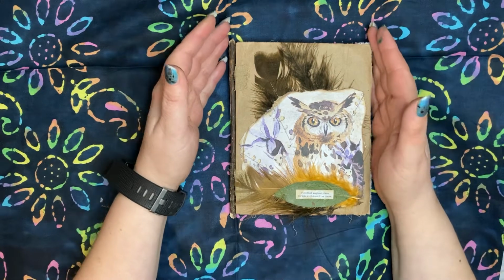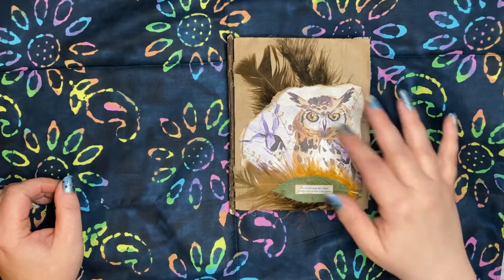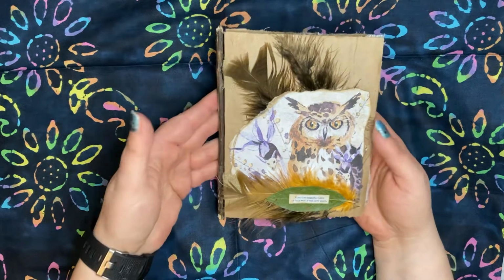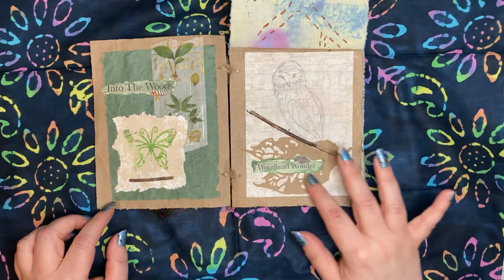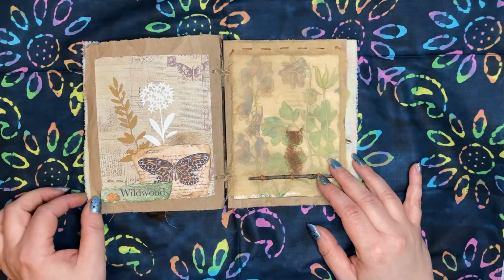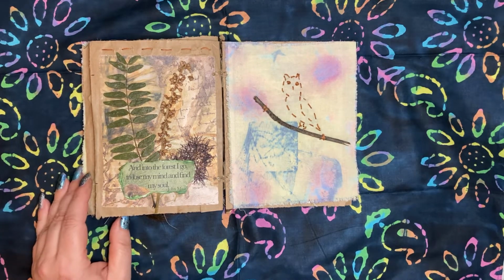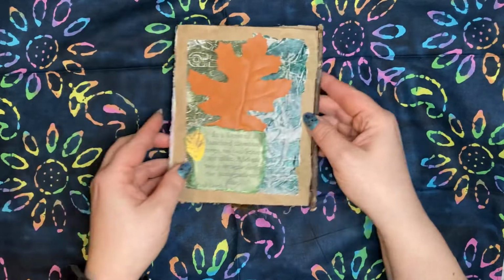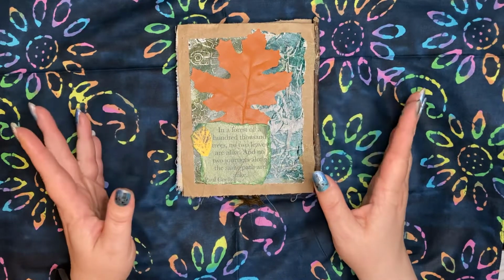Striking Sticks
This is my entry for the September